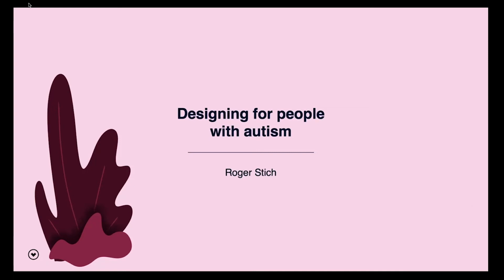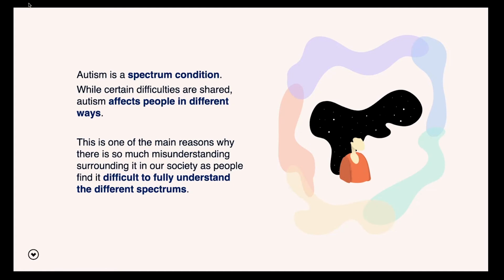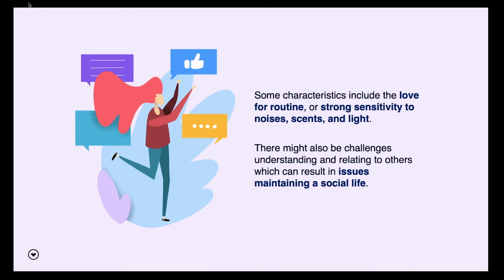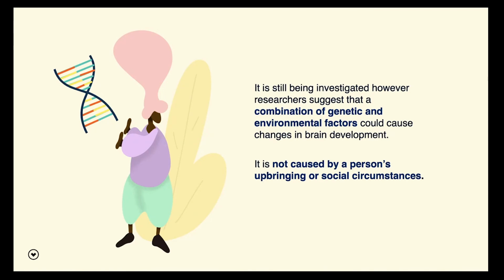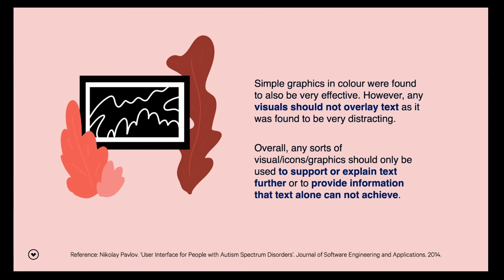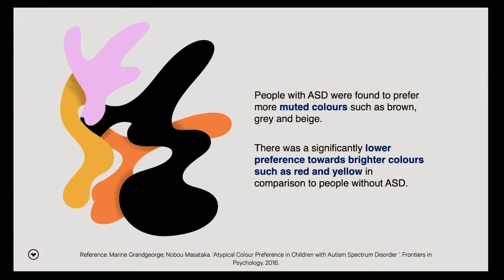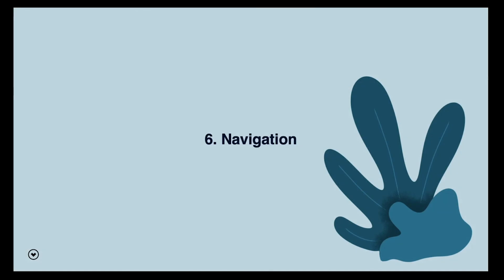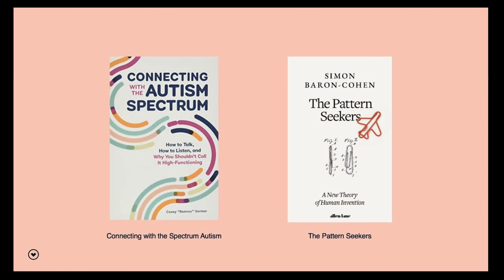How to Design for Autism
How can we ensure websites and apps are inclusive for people with autism?

About 1 in 100 people have autism. That makes 700,000 people in the UK alone, and around 1% of the entire world population. To help raise awareness for World Autism Acceptance Week, we did a workshop on how to design for autism.